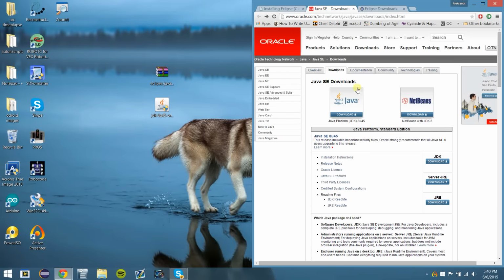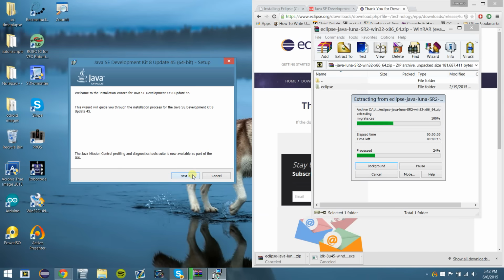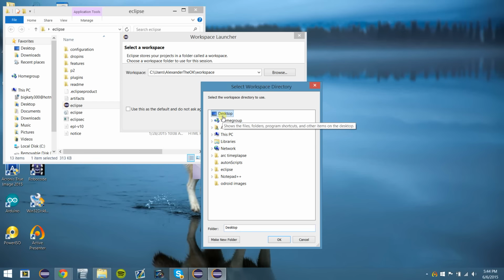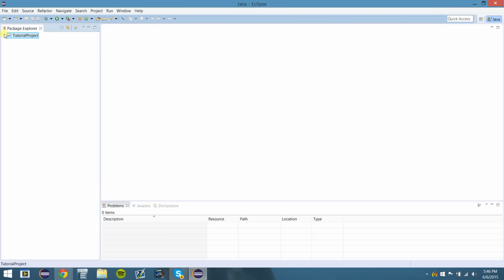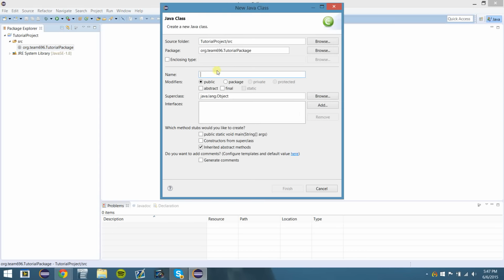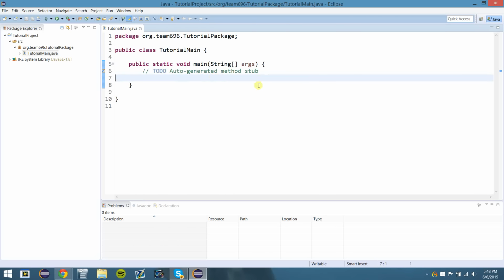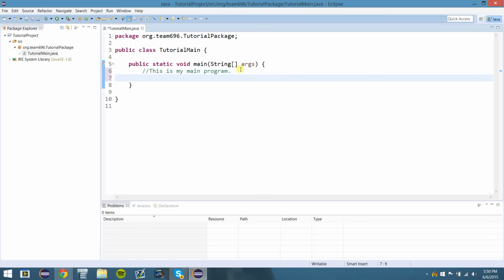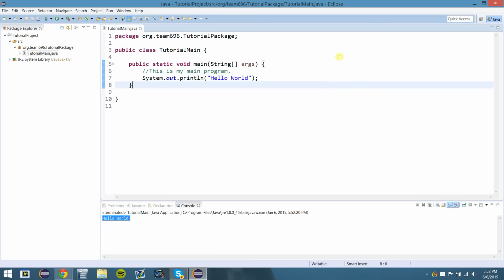Java Eclipse Tutorial Episode 1: Installation, setup, Hello World!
This is the first video in my 7 video series on java basics. It covers downloading, installing, and setting up java and eclipse, as well as your first program.